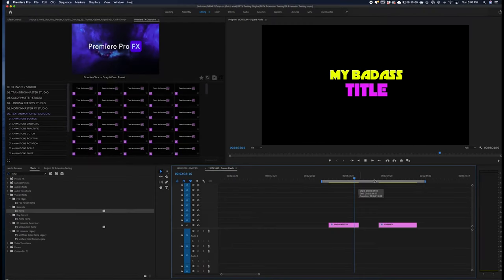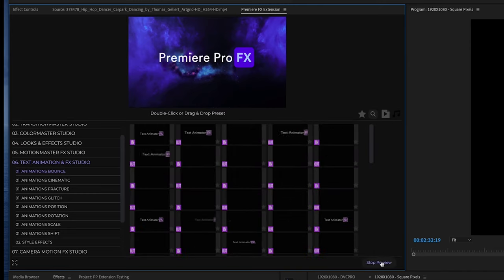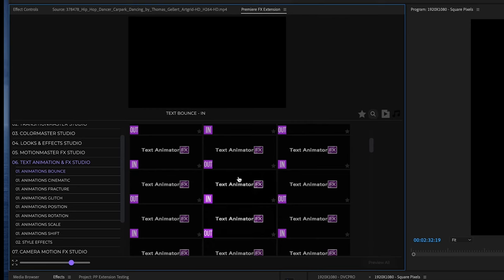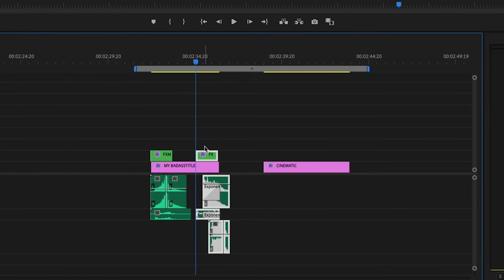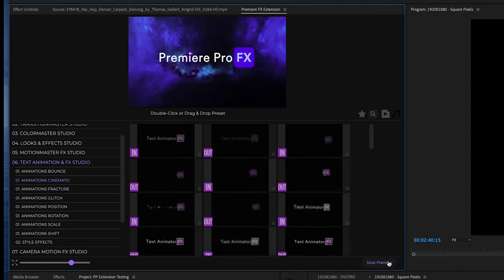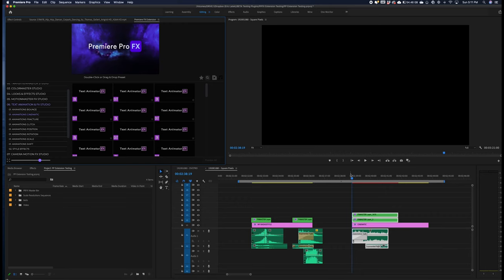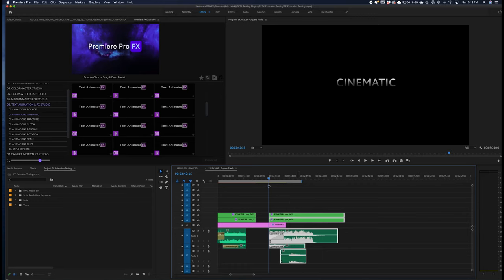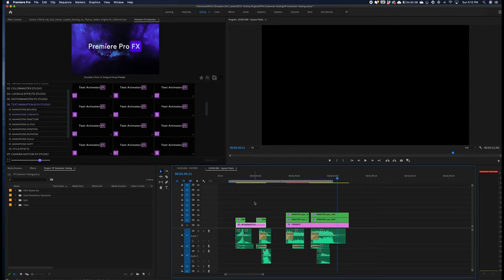TEXT ANIMATION STUDIO Tutorial for Premiere Pro FX for Adobe Premiere Pro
✨ The Only Premiere Pro Plugin You’ll Ever Need! ✨ Premiere Pro FX:
➜ NEW RELEASE!

A look at the TEXT ANIMATION Effects inside Premiere Pro Effects.

Time To Create with Premiere Pro FX
10,000+ Video Effects, Transitions, Colors Grades, Looks & FX Builders, Text & Motion Animations, Screen FX, Camera Moves, Movie Credits Builder,  Sound FX Library, Music Stems & Royalty-Free Music Scores All Packed Inside One Powerful Plugin Extension.   All the Work has been Done.  Just Click!

If you edit with Adobe Premiere Pro, Premiere Pro FX is a Must-Have!